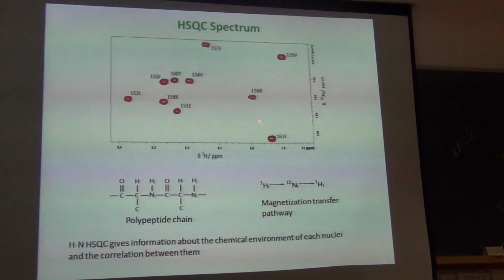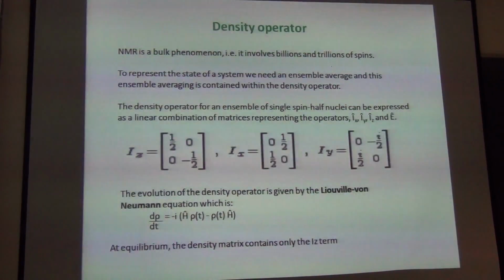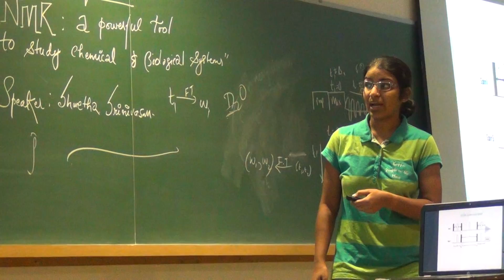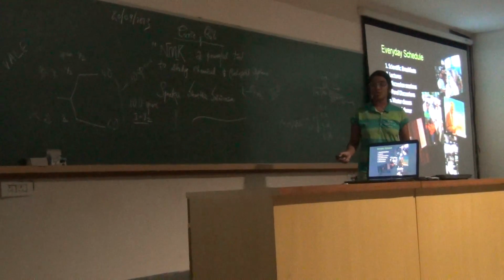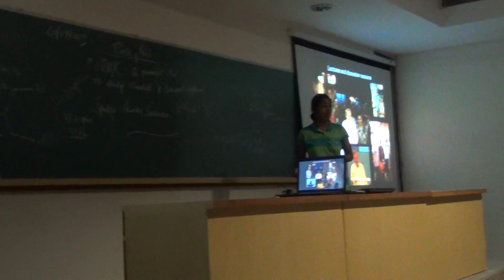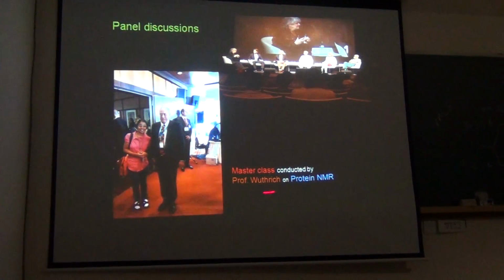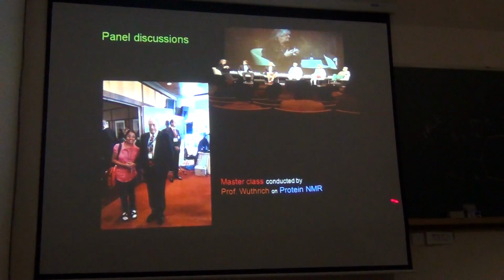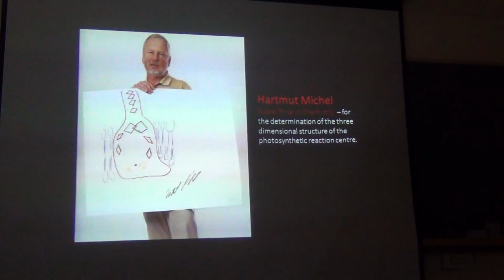NMR SPectroscopy: Part 2 of 3 (Curie Club)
NMR Spectroscopy - Part 2 of 3 - Curie Club, IISER Mohali

Abstract of the talk:
NMR spectroscopy or Nuclear Magnetic Resonance Spectroscopy is a state of the art technique used to obtain atomic level information about chemical and biological systems.  I will talk briefly about the basics of spectroscopy and about NMR spectroscopy in particular. I will also discuss the application of NMR in solving the structure and dynamics of chemical
and biological systems. A glimpse of NMR from the point of quantum mechanics will be given. The talk will be tangible to all, physicists, chemists and biologists.

Towards the end of the talk, I will share my experiences about the Lindau Nobel Laureate Meeting which I attended in Germany this summer.

- Shwetha (speaker)